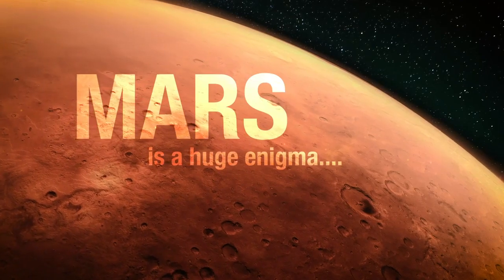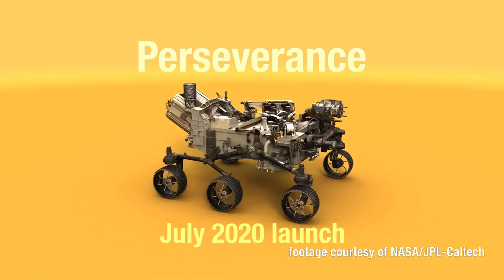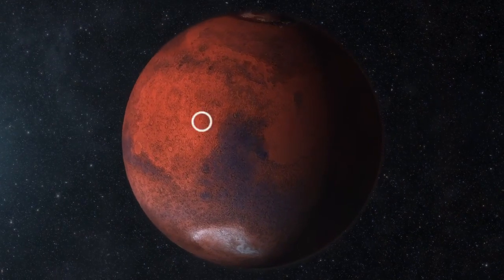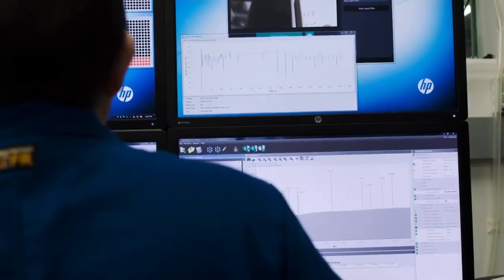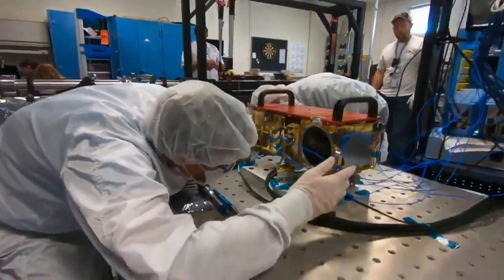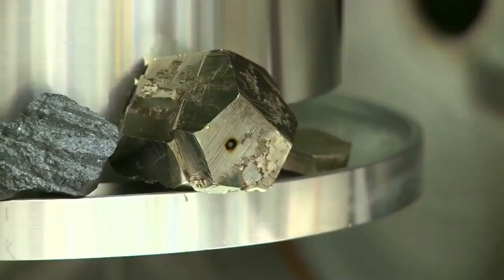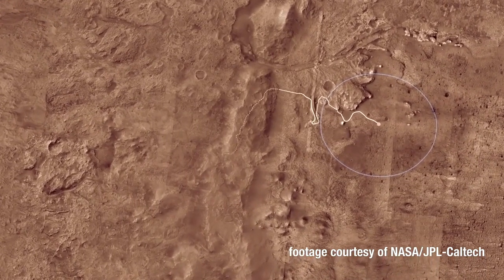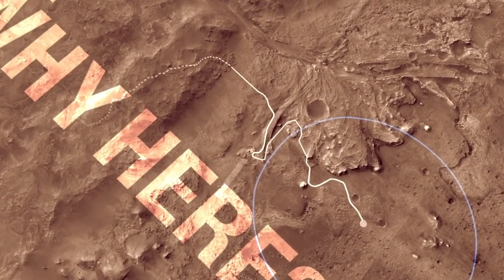NASA's Perseverance rover has 'swiss army knife' instrument and microphone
NASA's Mars 2020 rover Perseverance Supercam instrument is being compared to a 'swiss army knife.' The rover will also be able to listen to mars with a microphone.  -- Getting 2020 Mars Rover Mic'd Up: Q&A with Musician Jason Achilles Mezilis

Credit: Los Alamos National Laboratory